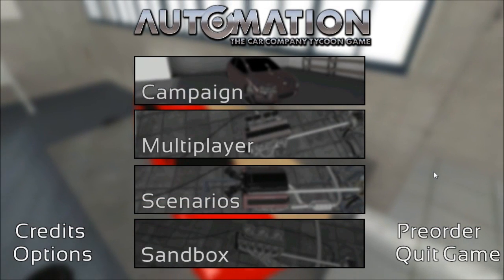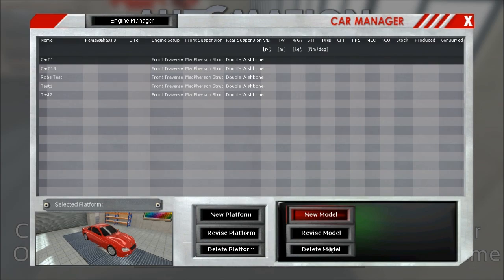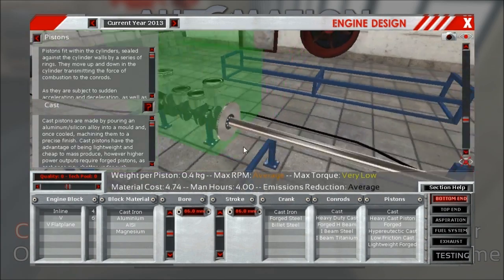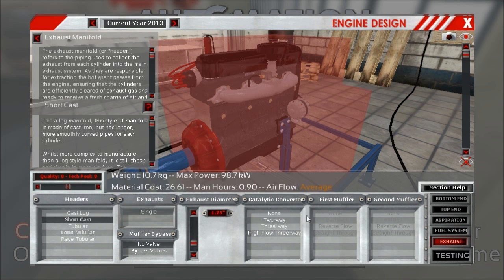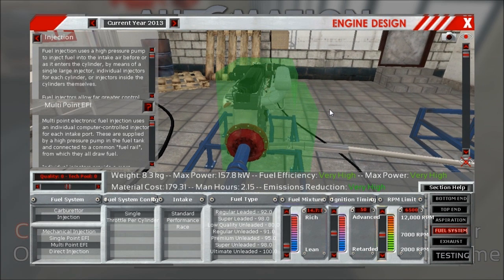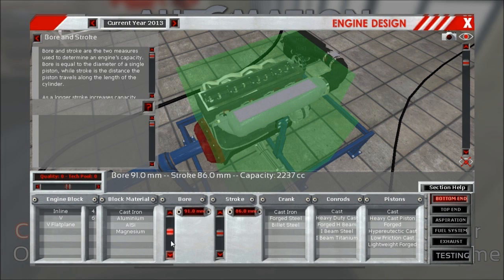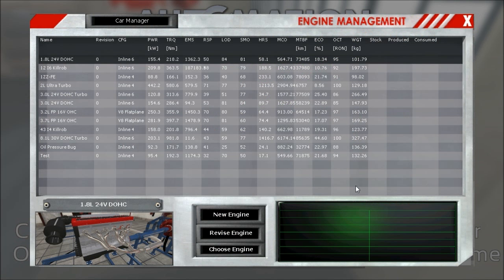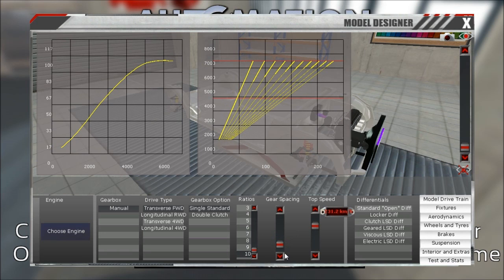Little Dev Update: Engine Bay & Fitting Engines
Killrob shows the first rough implementation of how making an engine for a specific engine bay size works when designing cars in Automation. This will be an important aspect of the upcoming Car Designer update, scheduled to come out in early November.